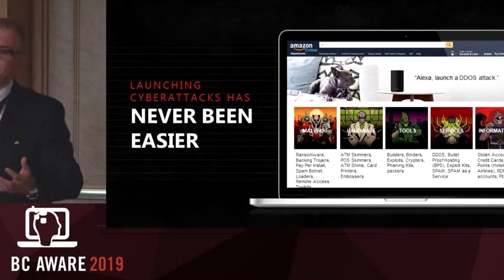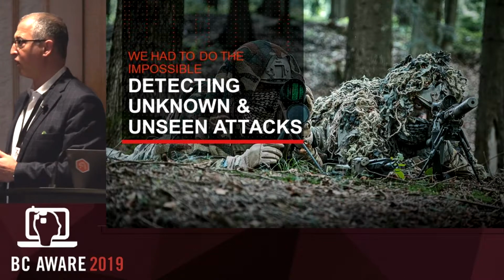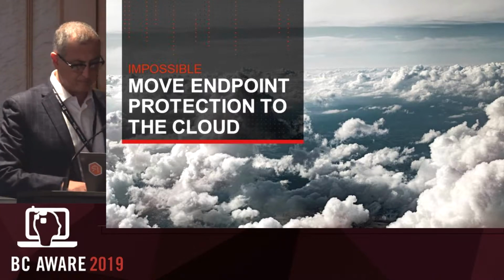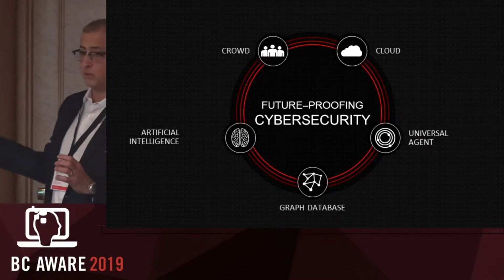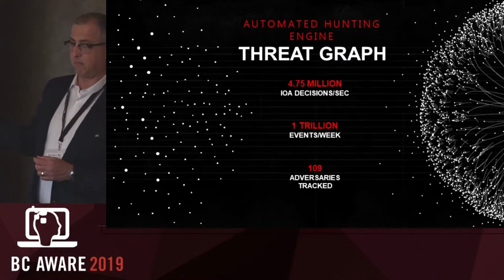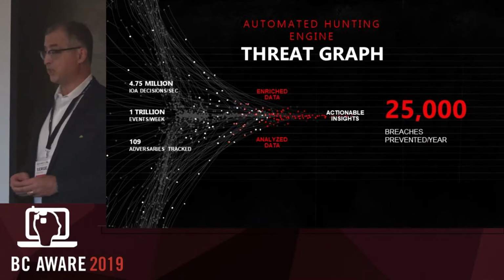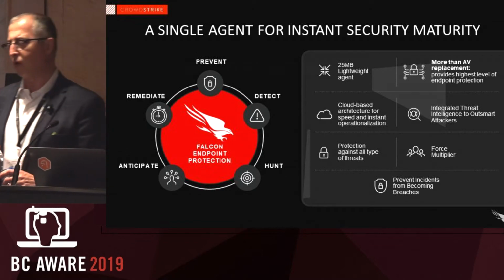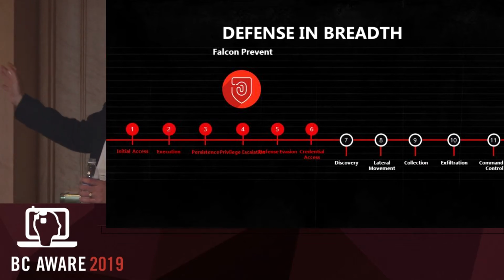The Importance of Having Artificial Intelligence and Machine Learning to Protect Your Organization.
Serge Bertini, Vice President and Country Manager, Canada, CrowdStrike

Understand how Machine Learning and Artificial Intelligence (AI) can work together, and why they offer better protection against the sophisticated attacks that bypass standard security measures. During this session you will learn how AI can help provide instant visibility and protection across the enterprise. See how leveraging advanced threat intel and machine learning will increase your ability to detect attacks, allowing for faster time to remediation.